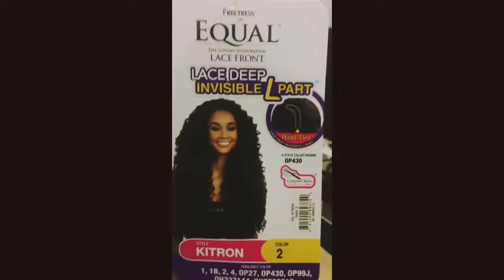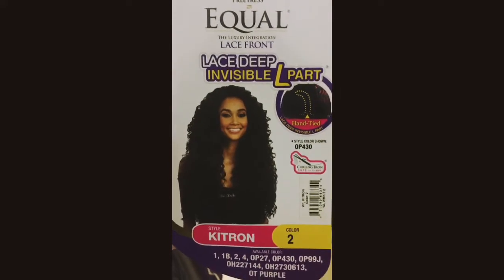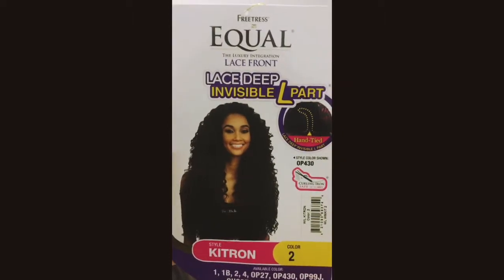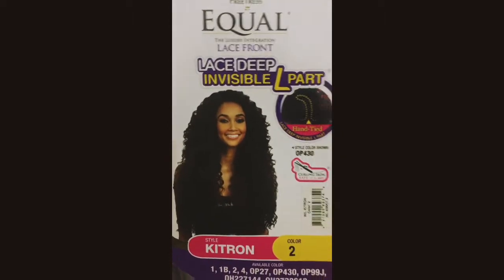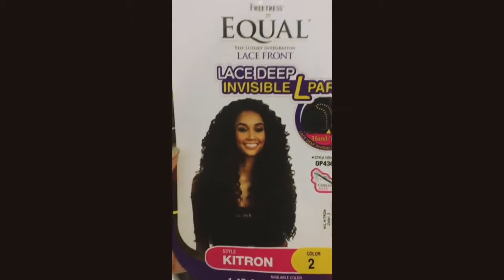Freetree Equal Lace Front L-Part Wig turned into a U-Part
Kitron/Color #2/ OP430/purchased at Sistawigs.com

Curling safe up to 400 degrees